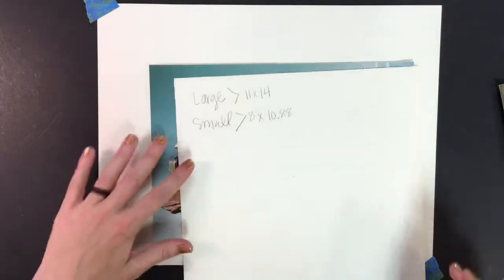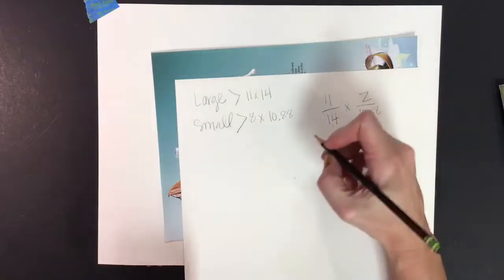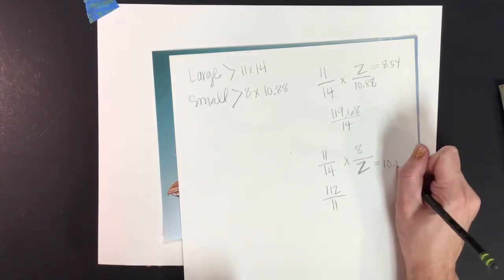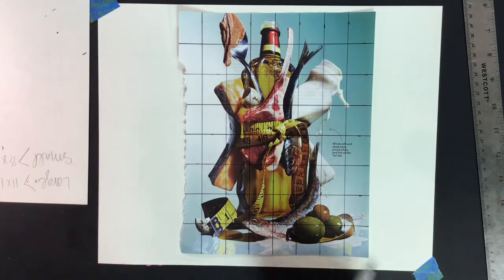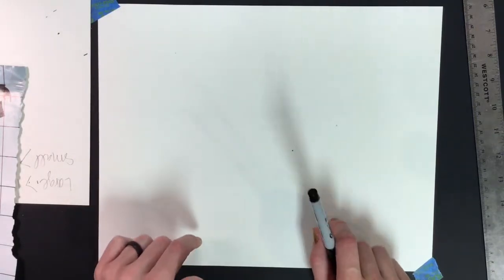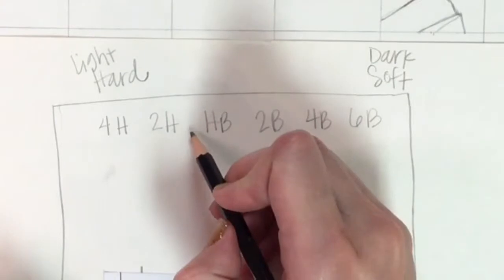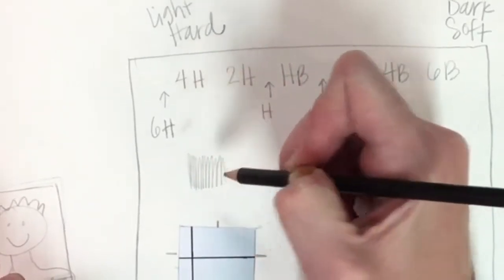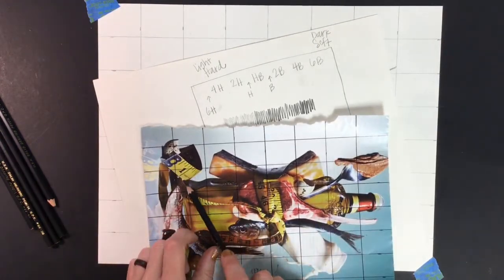HOW TO set up a grid for your art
This video explains why a grid is useful to artists and how to set one up.